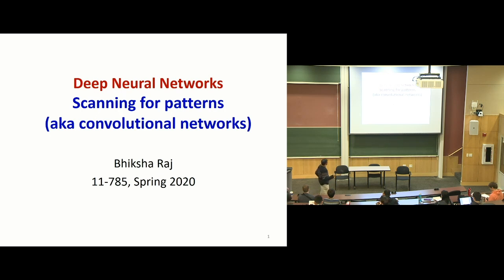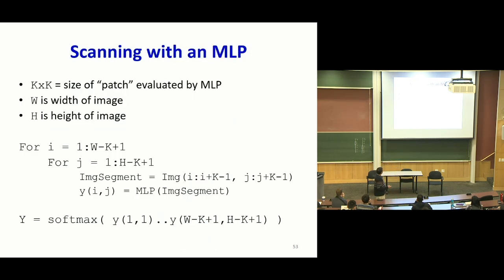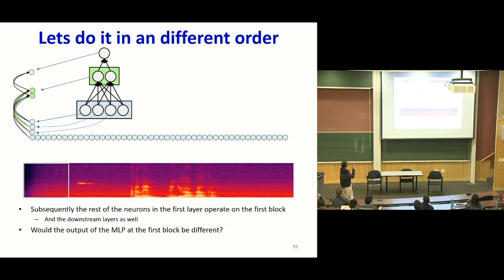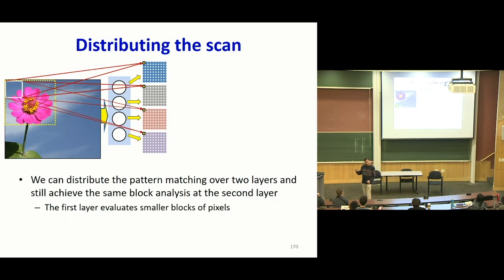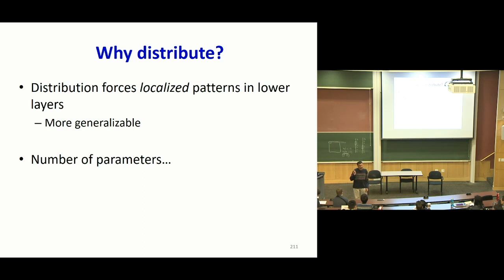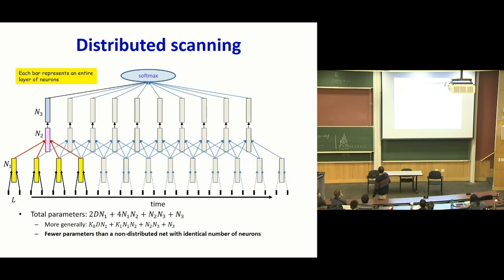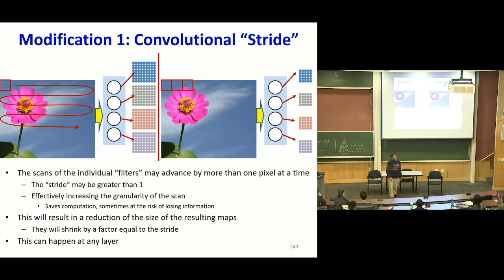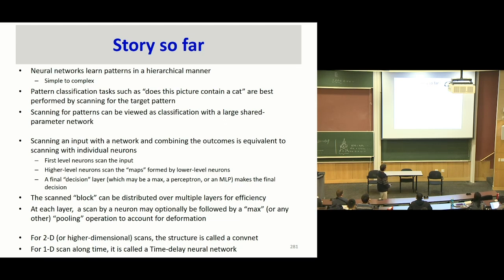Introduction to Deep Learning Lecture 8